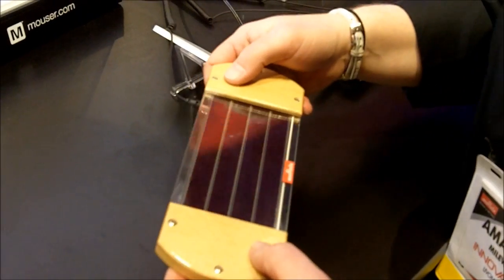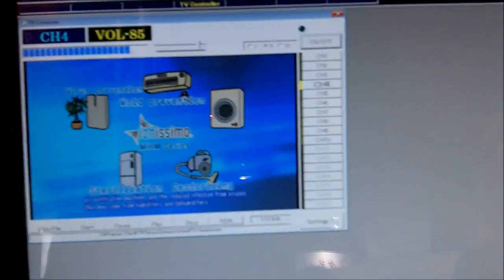Murata concept flexible solar-powered TV remote